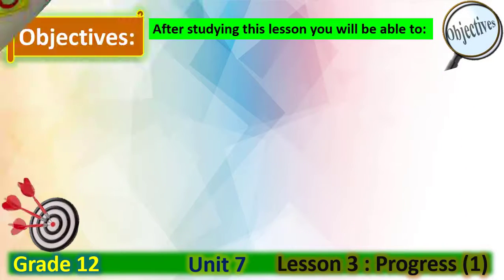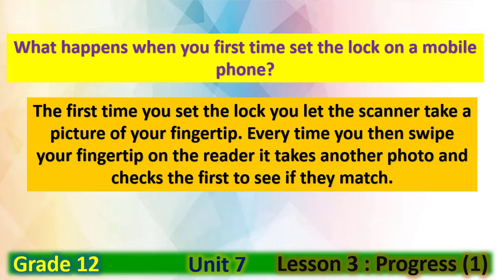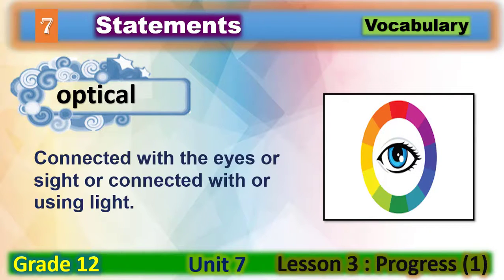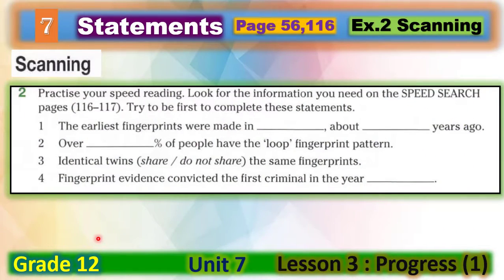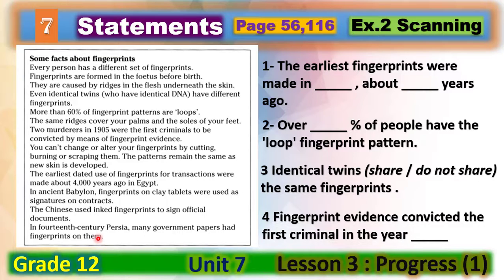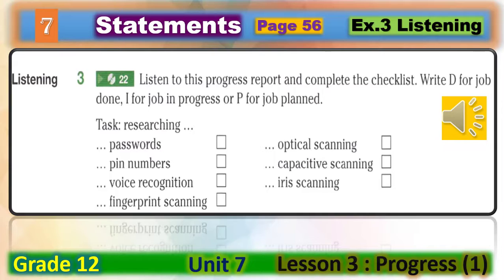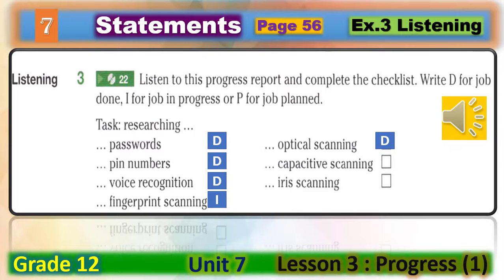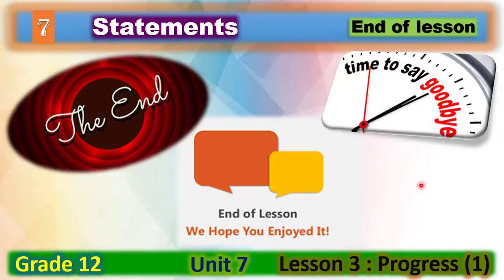023 Progress 1